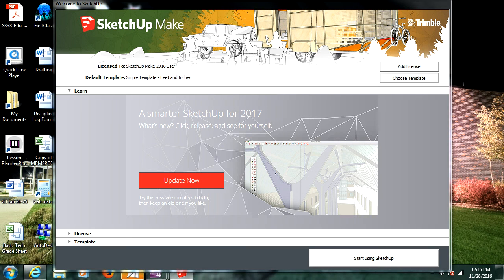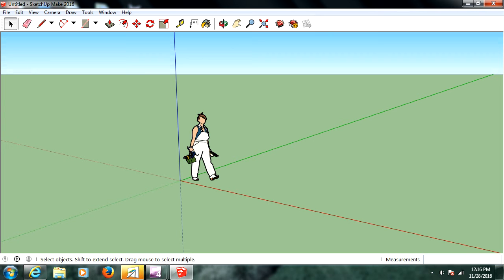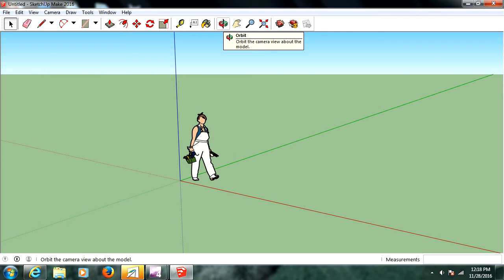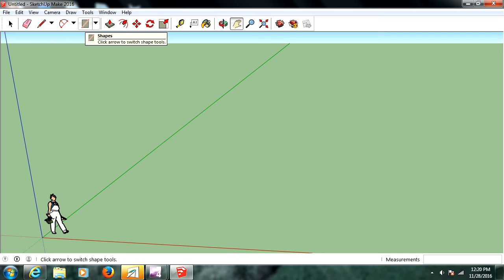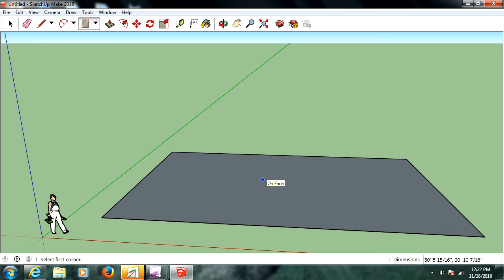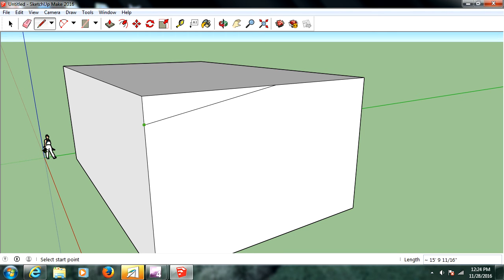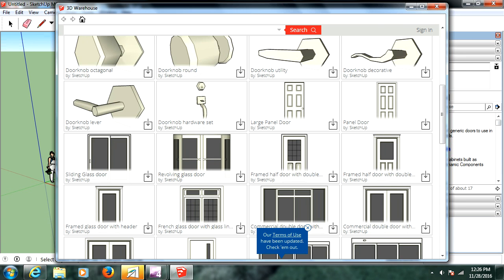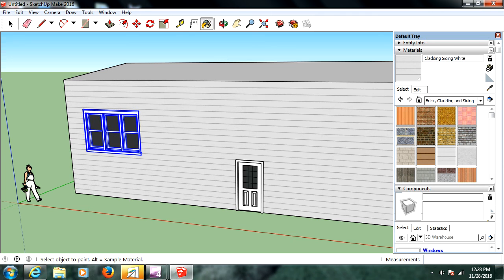Google Sketchup House 1 Assignment